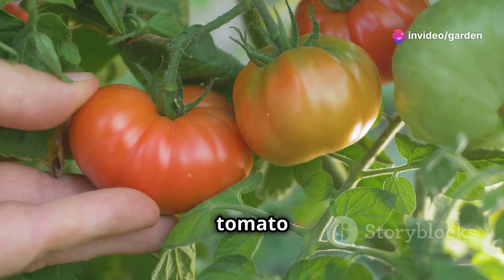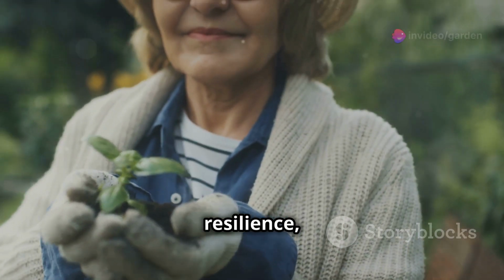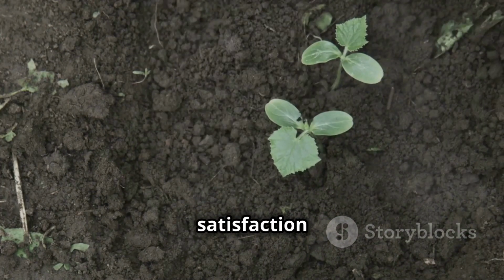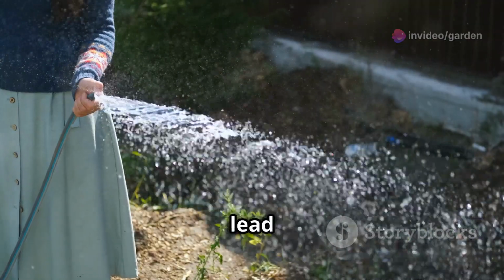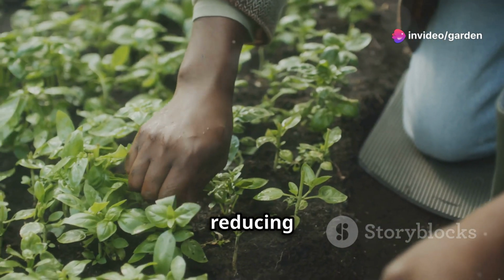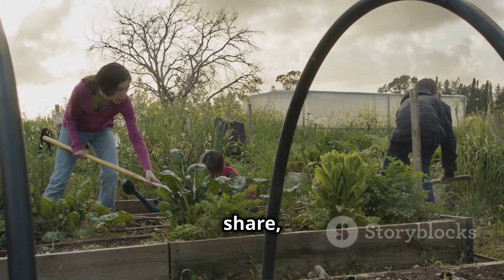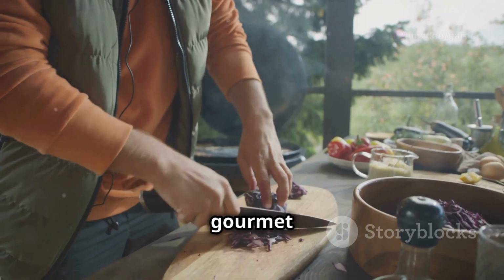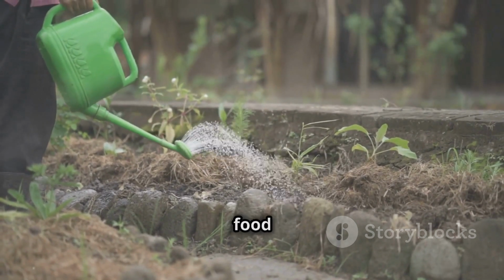Gardening with Heirloom Plants Preserving Biodiversity and Flavor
Gardening with heirloom seeds offers a unique opportunity to preserve biodiversity and savor unparalleled flavor. Heirloom plants, nurtured through generations, are treasures in the world of gardening. Unlike hybrid seeds, heirloom seeds are not modified, thus preserving genetic diversity and authentic tastes. This approach not only enriches our gardens but also our plates with heirloom vegetables and heirloom fruits, providing a burst of flavor that hybrid varieties often lack.
Organic gardening practices enhance this experience by ensuring that the cultivation of heirloom plants is sustainable and free from synthetic chemicals. This method of backyard gardening supports the ecosystem and promotes a healthier lifestyle. Urban gardening enthusiasts are increasingly turning to heirloom seeds to bring a piece of heritage into city spaces, illustrating a growing commitment to landrace gardening.
Heirloom tomatoes, known for their robust flavors, are a favorite among gardeners. By choosing heirloom over hybrid seeds, gardeners make a conscious decision to support biodiversity and preserve gardening heritage. Whether it's through the subtle nuances of different heirloom vegetables or the distinct profiles of heirloom fruits, each plant offers a story and a taste of the past.
For those new to this field, understanding what are heirloom seeds and what are heirloom plants is crucial. These are varieties that have been passed down through generations, often isolated to maintain purity. This aspect of heirloom gardening not only conserves plant varieties at risk of extinction but also offers gardening tips that connect us to the agricultural wisdom of our ancestors. Through heirloom gardening, we keep alive a vital link to our past, all while contributing to a sustainable future.